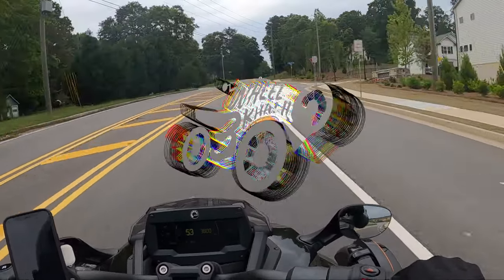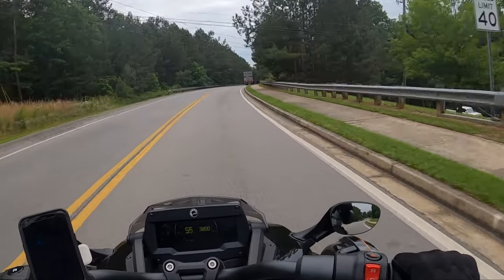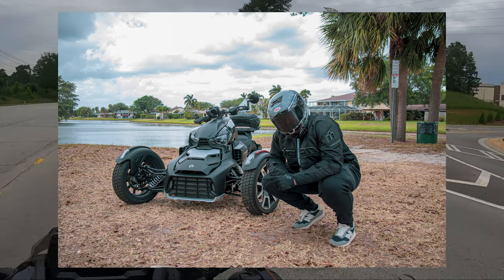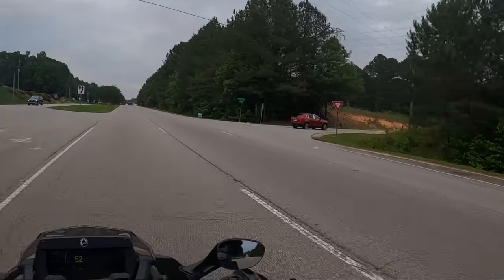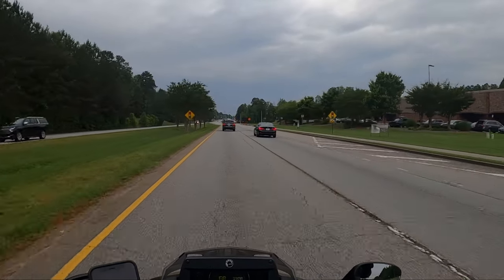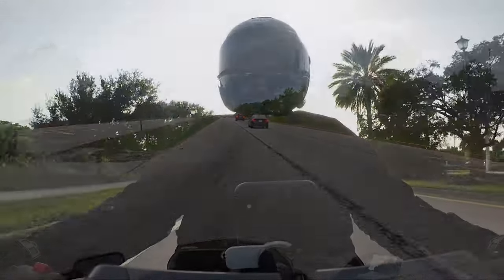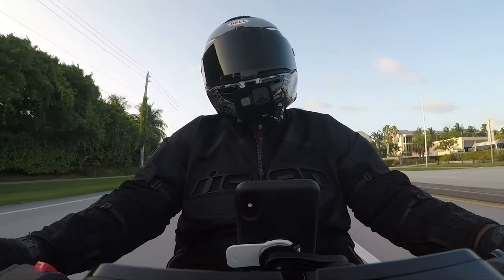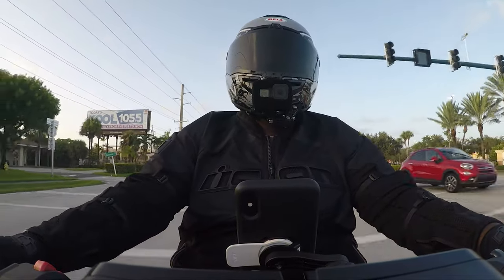Best Budget Helmets for Can-Am Ryker and Spyder Riders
After dropping 5 figures on a new Can-Am Spyder or Ryker, you may be looking to save a bit when it comes to purchasing motorcycle gear. While it can be tempting to buy the cheapest stuff you can, what you really want to find is value items that offer great safety for the price. In this video, I share some of my top picks for budget helmets that carry higher safety certifications than others at their respective price ranges (along with other nice features).

HELMETS:
HJC C10
Biltwell Gringo ECE
Bell SRT Modular

GEAR:
Cardo PackTalk Slim (Comm System)
Camera Canon M50
GoPro Hero 10 Black
Riding Mic
Desktop Mic